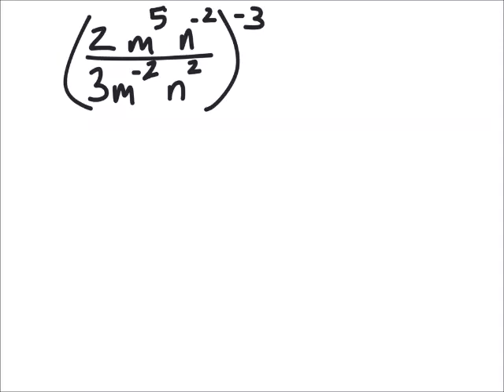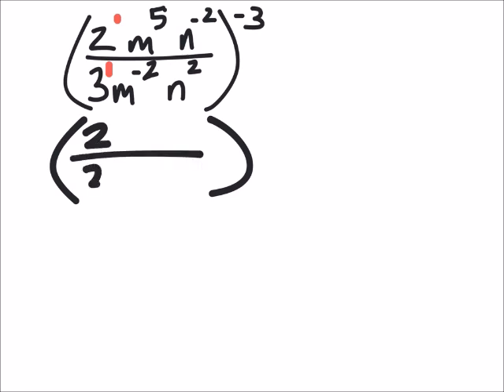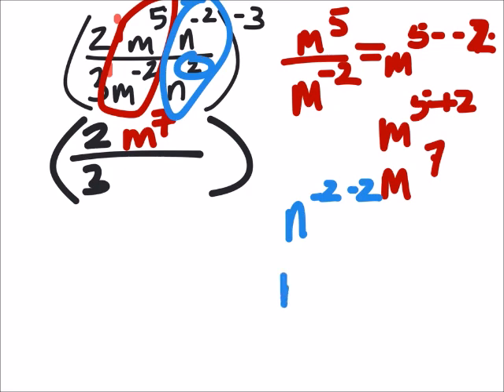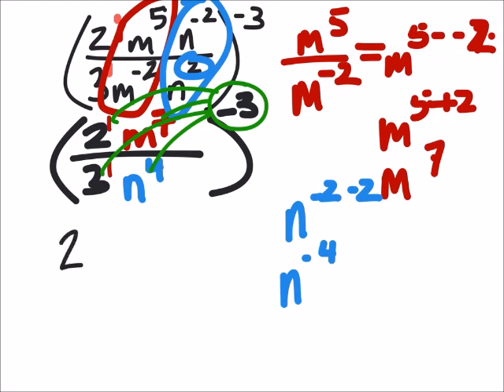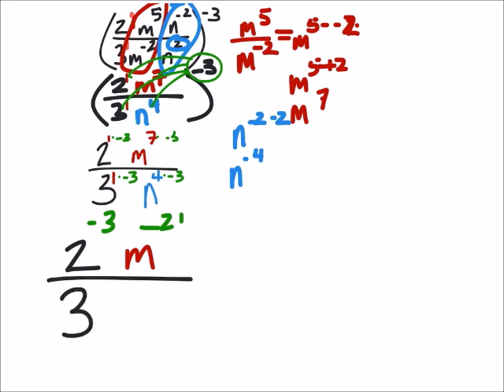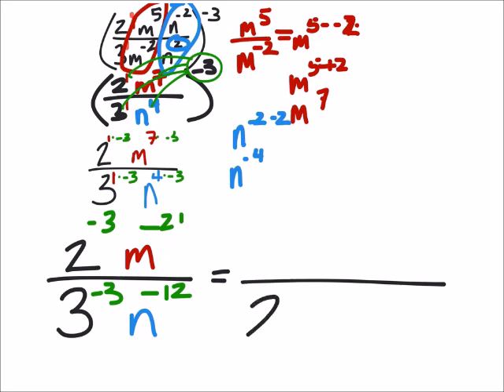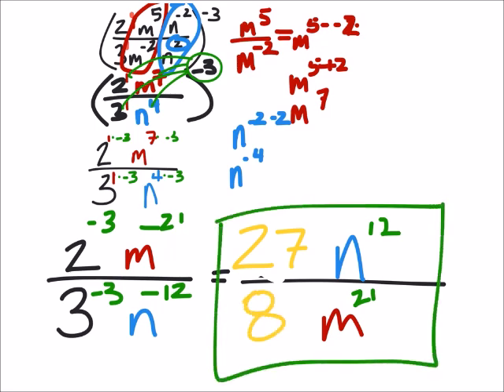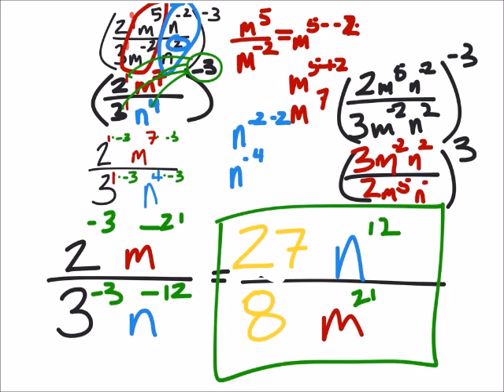How to Simplify an Expression with Negative Exponents: Power of Powers (a MATH 1010 Problem)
The problem:
Simplify
((2𝑚^5 𝑛^(−2))/(3𝑚^(−2) 𝑛^2 ))^(−3)

The solution:
27n^12 /(8m^21)